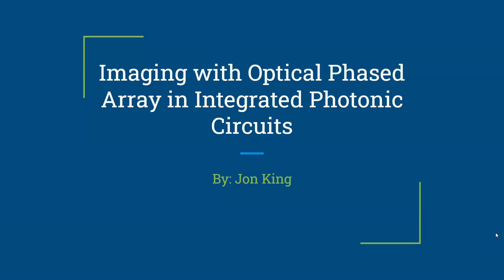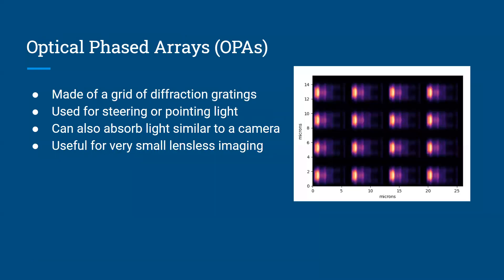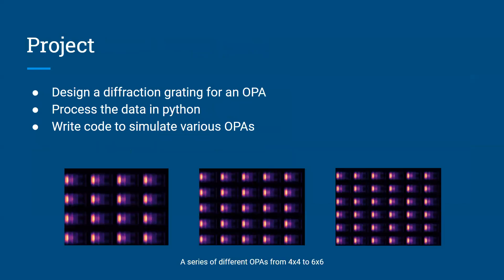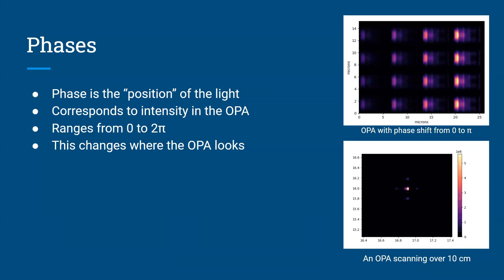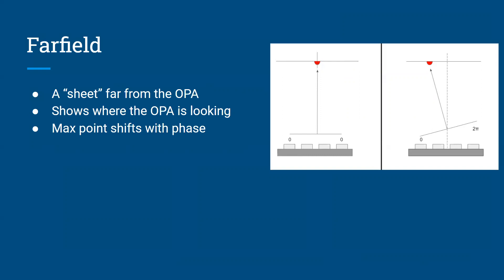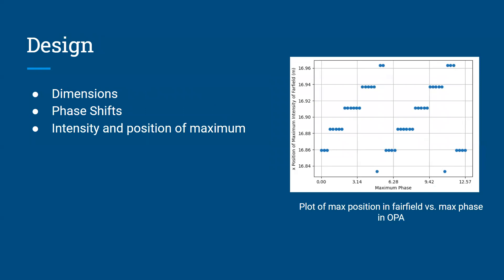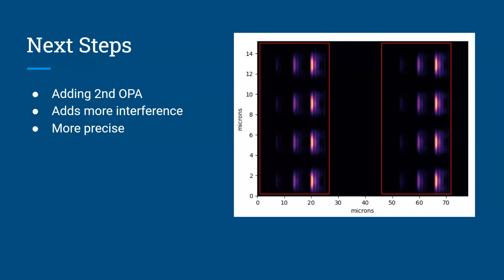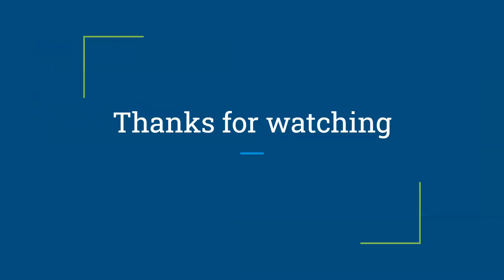Imaging with Optical Phased Array in Integrated Photonic Circuits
This project focuses on designing optical phased arrays(OPA) on integrated photonic chips, in an attempt to create chip-scale lens less imaging. This involves designing and testing optical components using programs such python, or a photonics simulation software, lumerical. Using the data gathered from these programs we will then design the OPA. Once the OPA is designed we will be examining various parameters in order to maximize it's efficiency, and performance. Our goal is for the OPA to be able to receive light from a specific point which we can choose using phase controls on the chip, without any mechanical manipulation. The OPAs will also be able to be used in extreme low light conditions down to the single photon level.